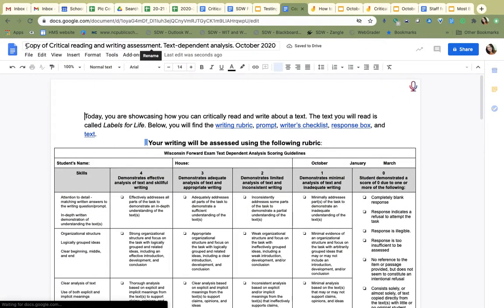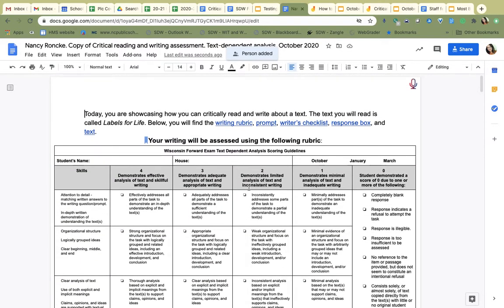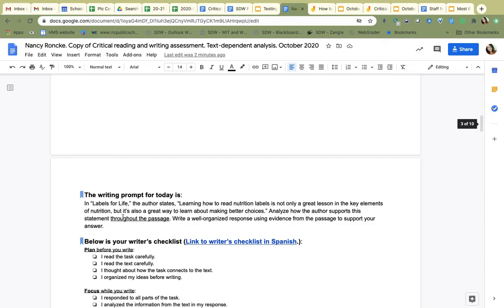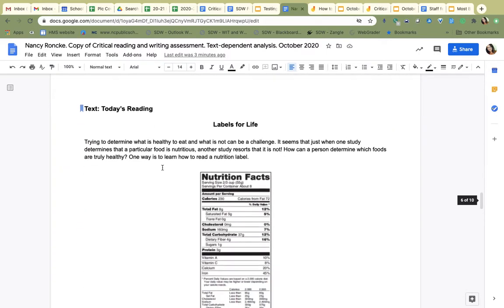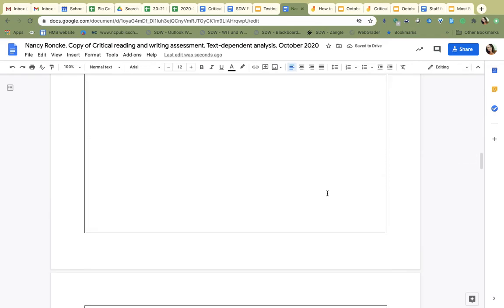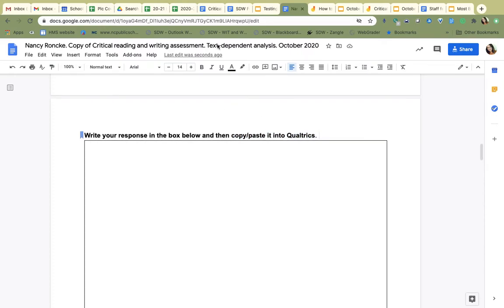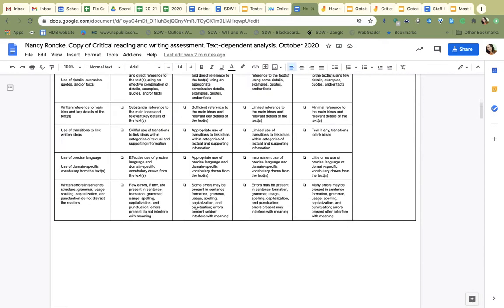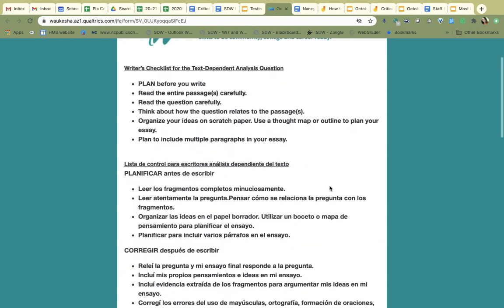Text-Dependent Analysis Directions for October 27, 2020